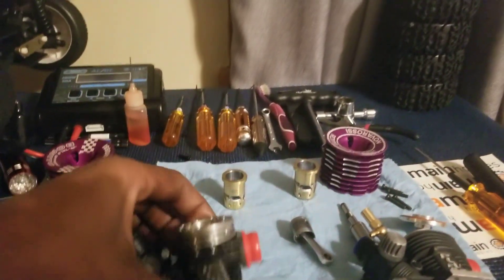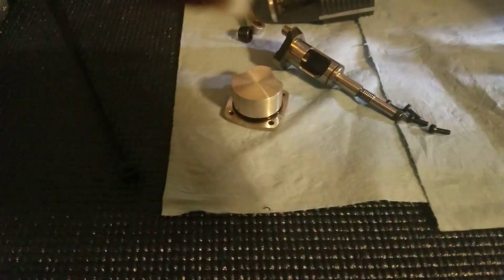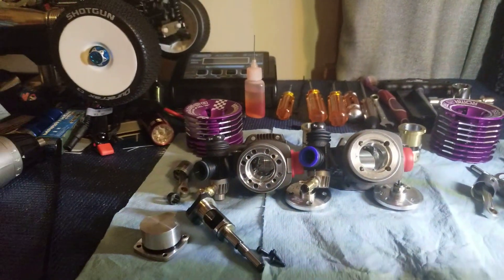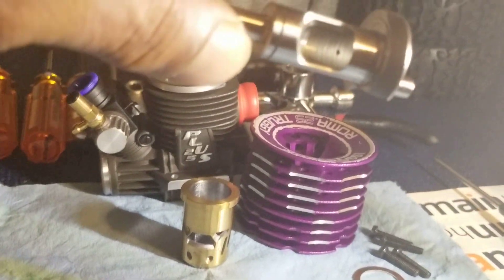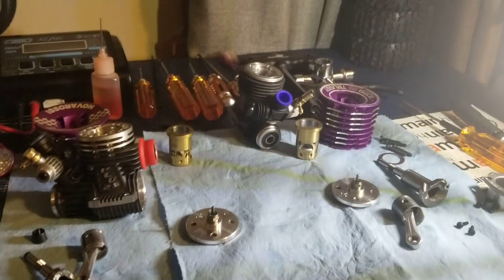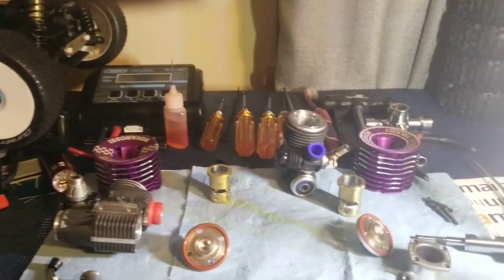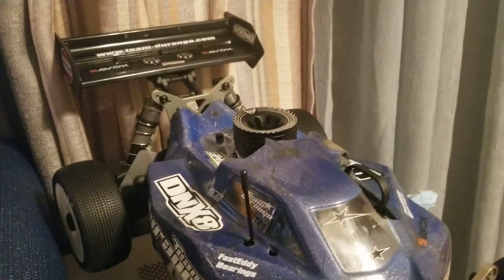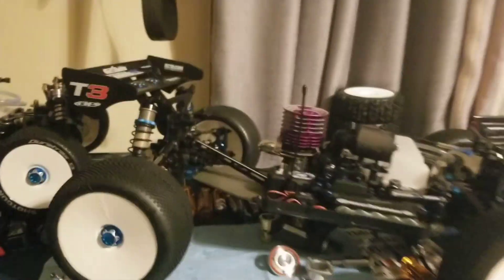Some more engine talk and pay attention on what you buy people 👍